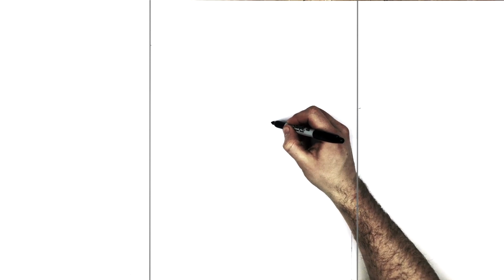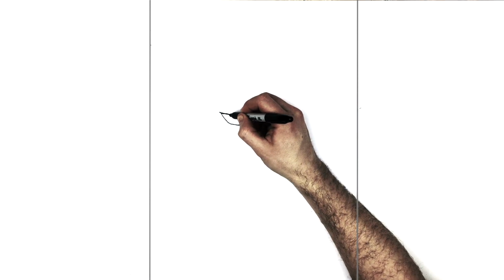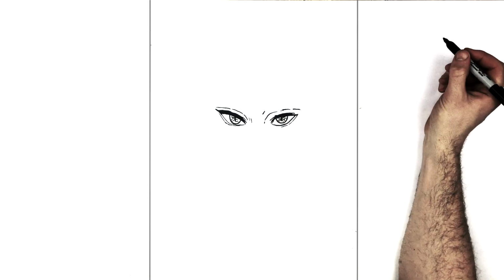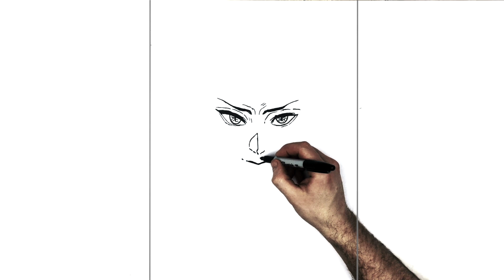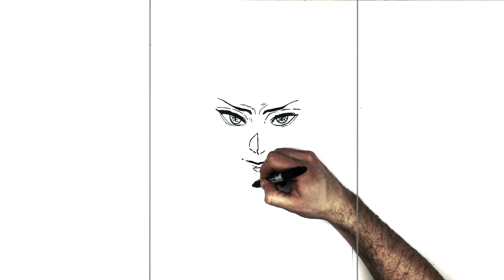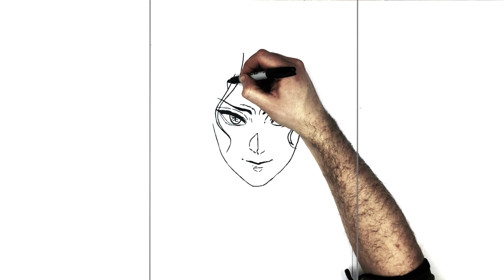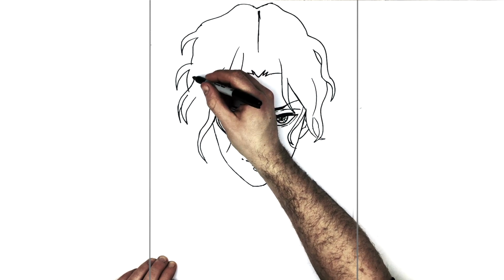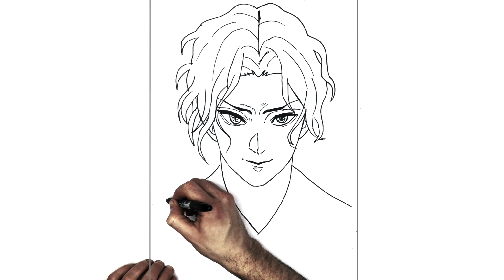How to Draw Muzan | Step By Step | Demon Slayer: Kimetsu No Yaiba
Learn How to Draw Muzan Step By Step From Demon Slayer: Kimetsu No Yaiba